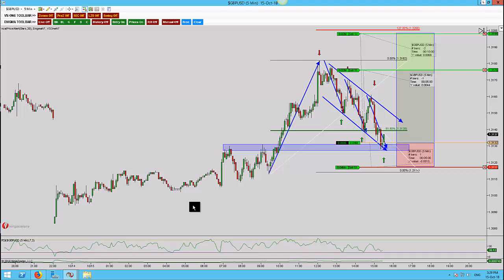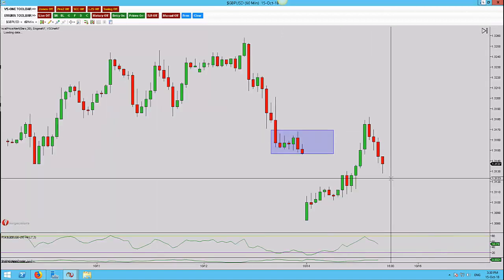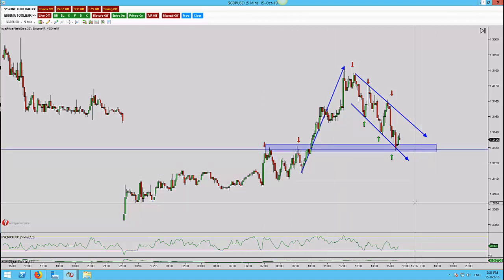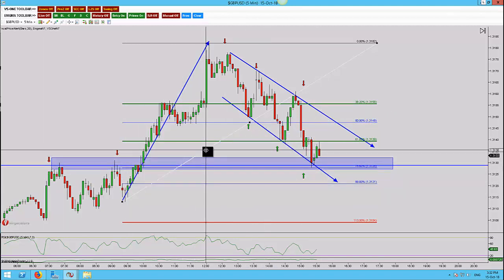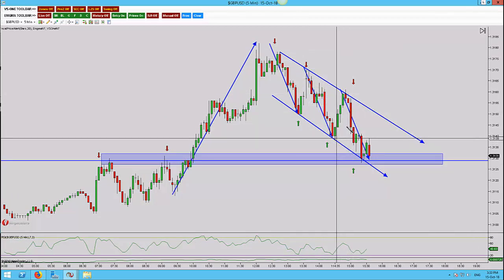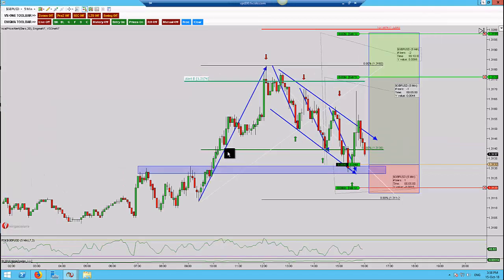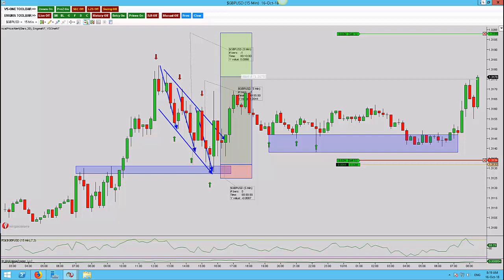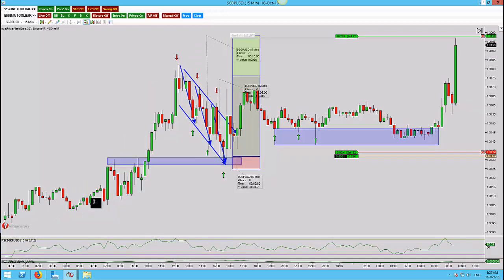GBPUSD Flag Plus 55